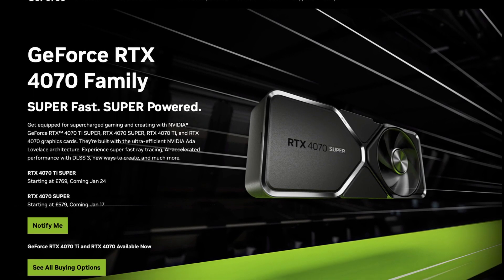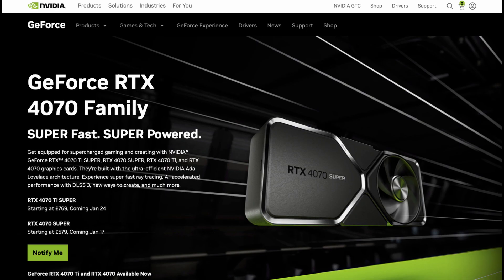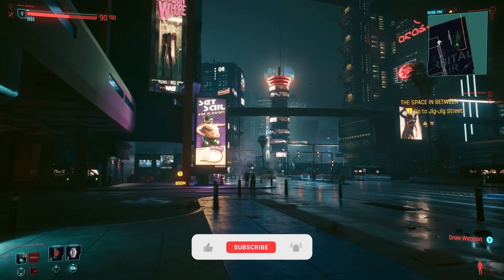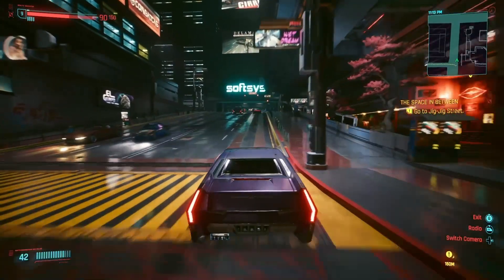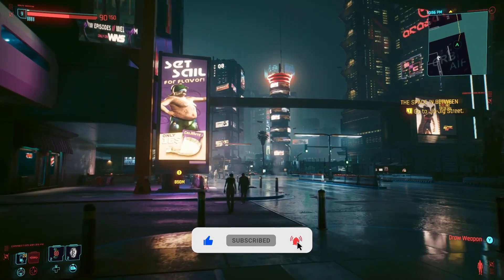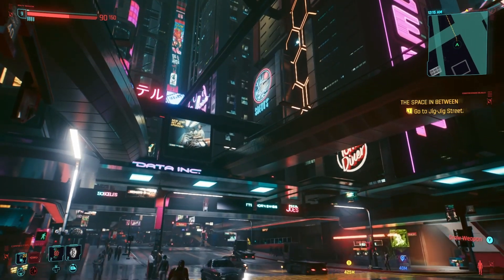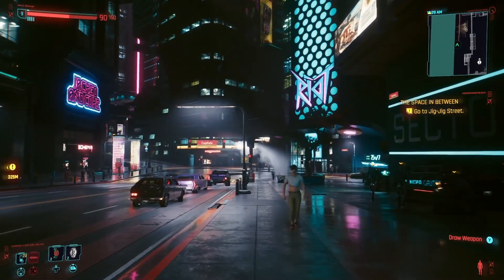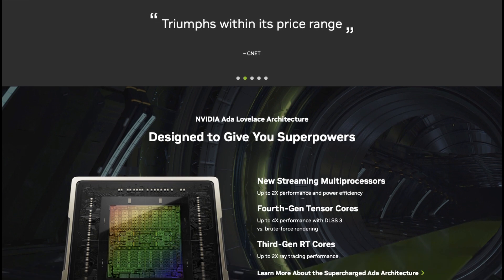Should You Buy The 4070 Super?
Today we take a look at the 4070 Super, its performance and its overall value proposition relative to the rest of the GPU market as we try and answer: Should you buy the 4070 Super. As always, it’s never as straight forward as a simple yes or no, but we’ll do our best to try and break it down.